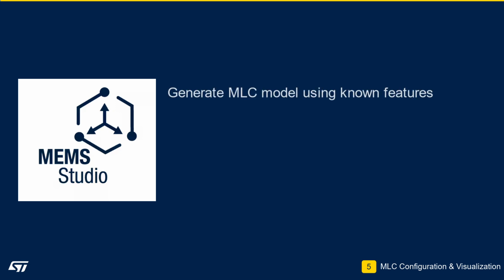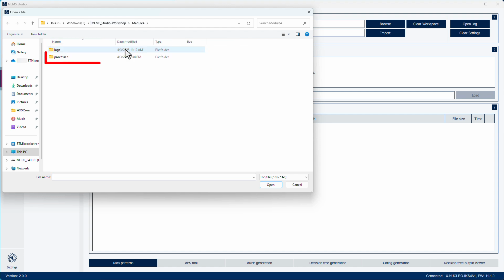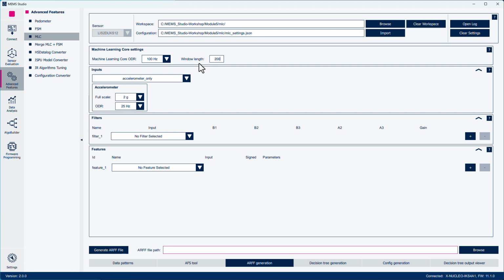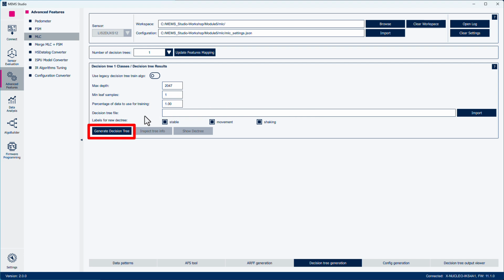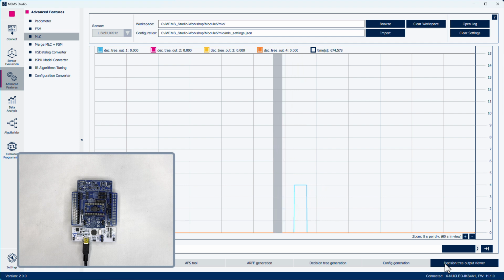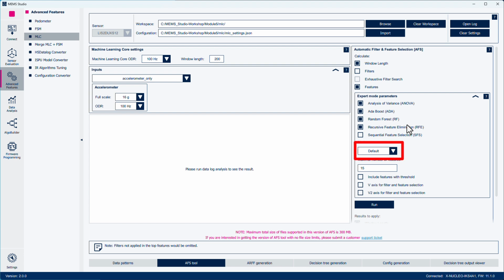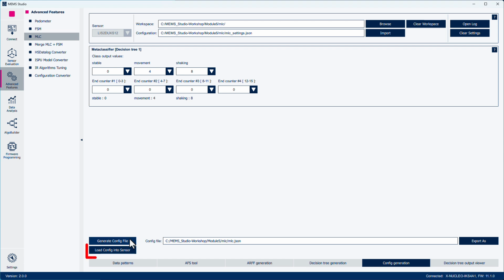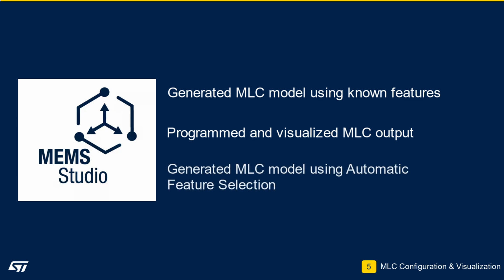MEMS-Studio: Module 5 - MLC Configuration and Visualization